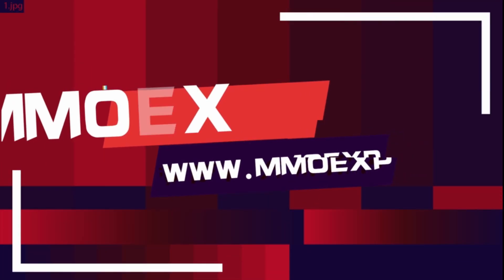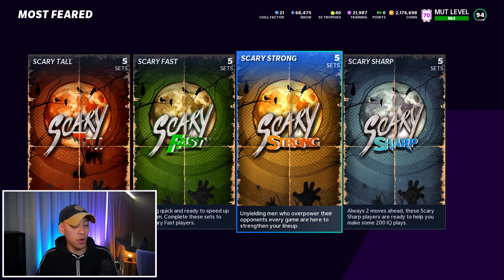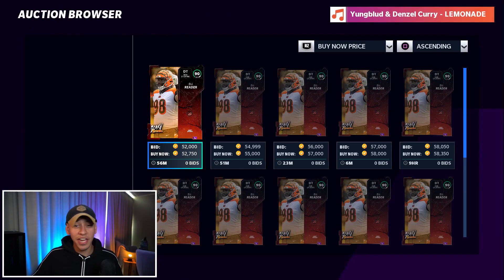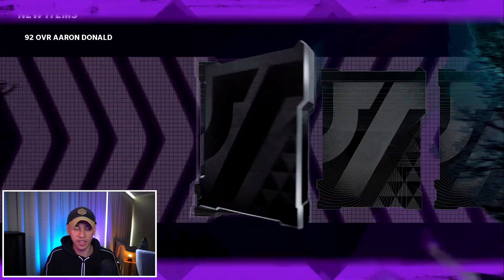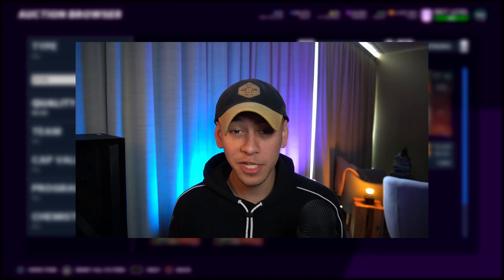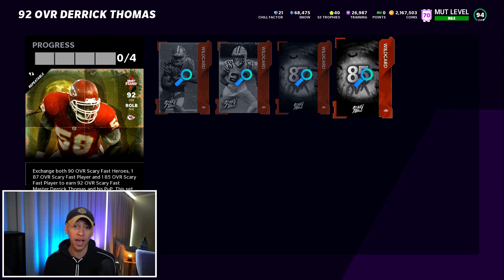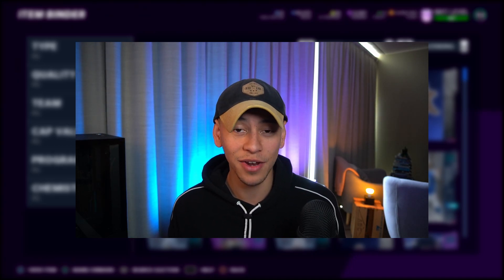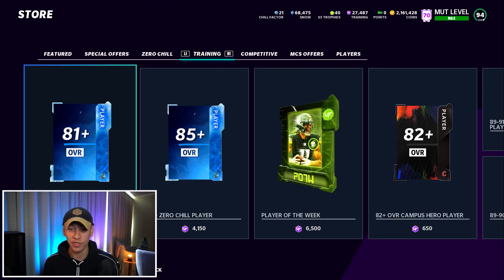DO THIS RIGHT NOW FOR FREE TRAINING/SNOW! HOW TO GET FREE TRAINING/SNOW IN MADDEN 21 ULTIMATE TEAM!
Merry Christmas everybody! Today I wanted to remind you guys about old sets that you can use to pick up training and snow for free! Enjoy!

[Description Tags]

Madden Ultimate Team, Madden 21 Ultimate Team, MUT, MUT 21, Madden 21, No Money Spent, Free training, Free snow, Free re-rolls, Training making method, Snow making method, Coin making method